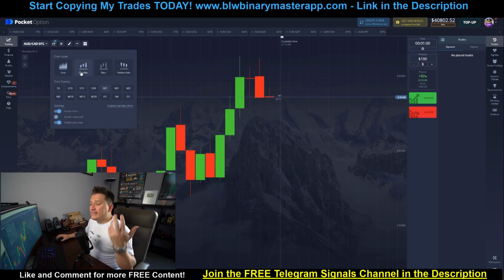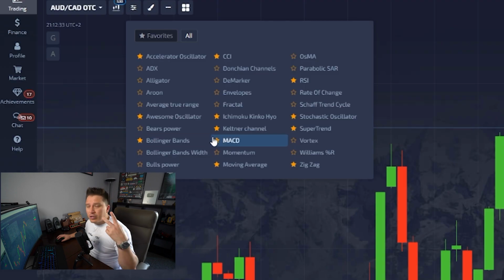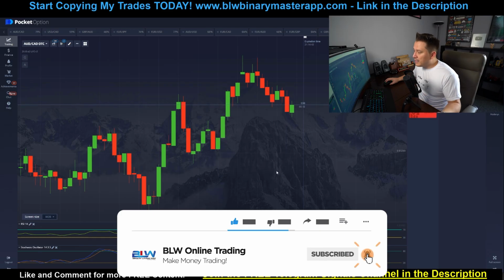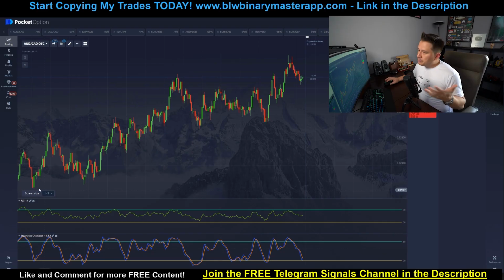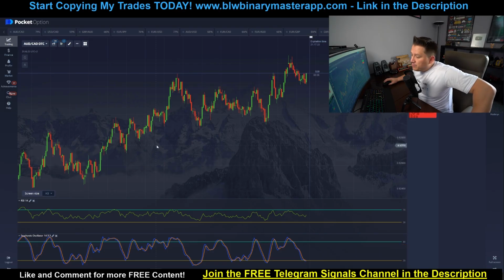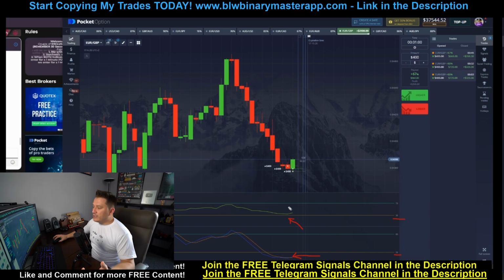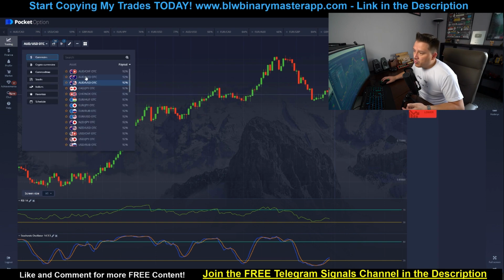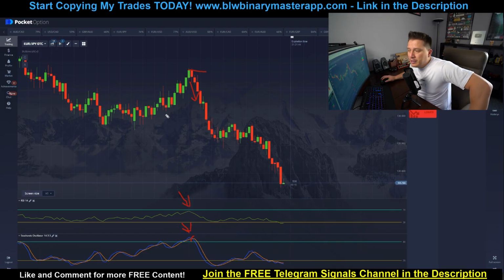📉🤑BEST Pocket Option Strategy 2025 FULL TUTORIAL💵📈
Timecodes

0:00 Intro
0:38 What is Pocket Option?
1:32 Strategy Settings
8:01 Live Trades
10:04 Best Entry Point
12:01 Best Times To Trade
13:26 Best Pairs To Trade